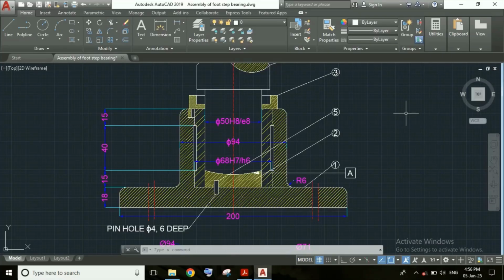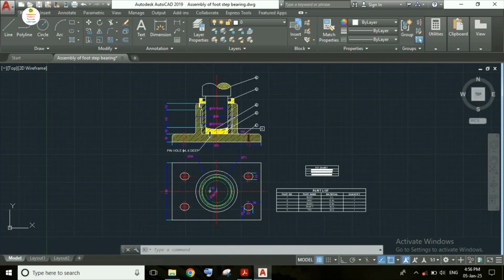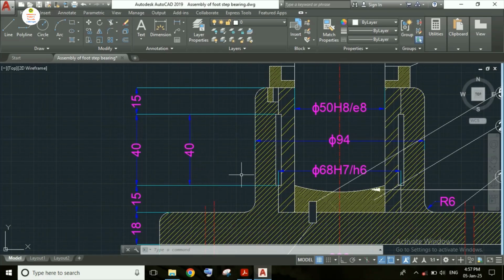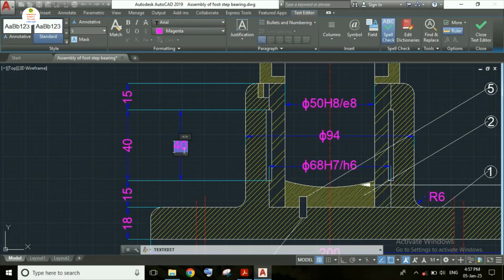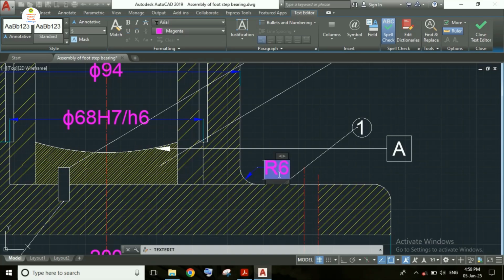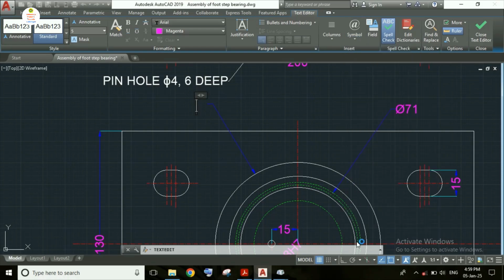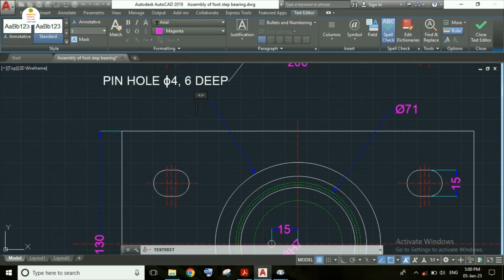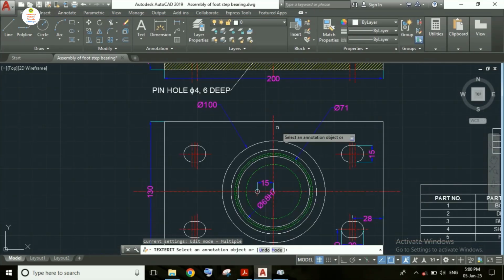How to edit dimensions in AutoCAD | AutoCAD dimension edit | AutoCAD Tutorials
How to edit dimensions in AutoCAD | AutoCAD dimension edit

Video Description :-
The video will help you to understand about how to edit dimensions in AutoCAD.

1) How to edit dimensions in AutoCAD ?
2) How to edit AutoCAD dimension text ?

Pratik Pagade
PSP